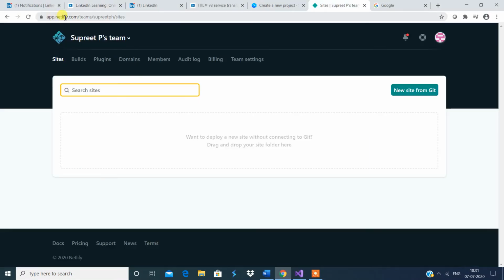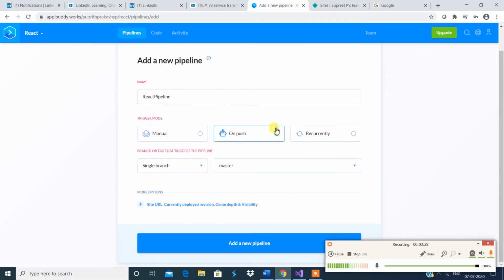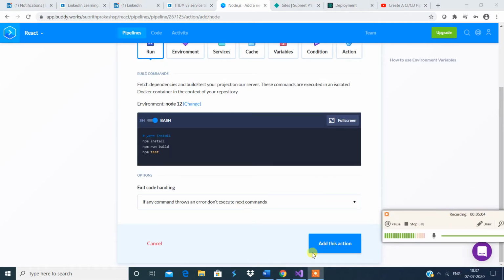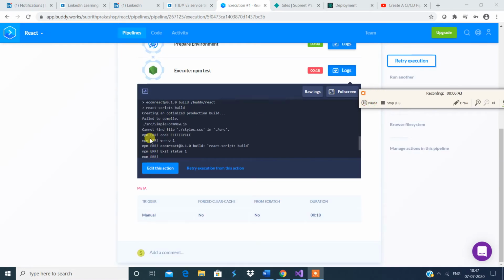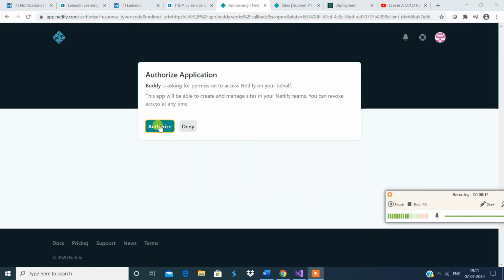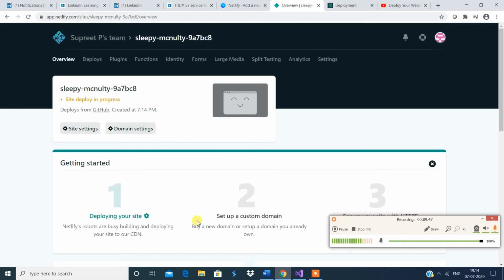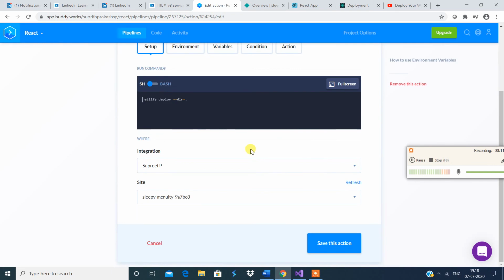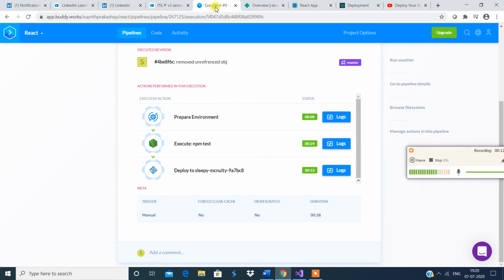CI CD Reactjs app with Buddy and Netlify in 10 mins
how to create CI CD pipeline with buddy works
how to deploy react js to netlify
Devops in 10 mins